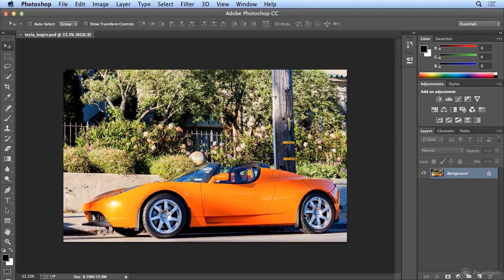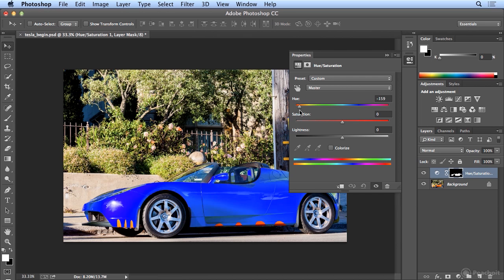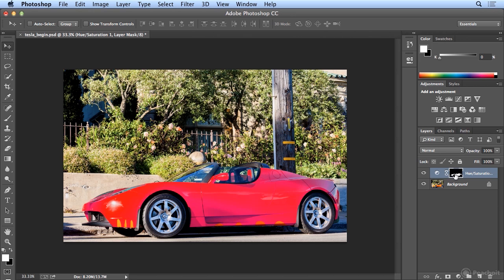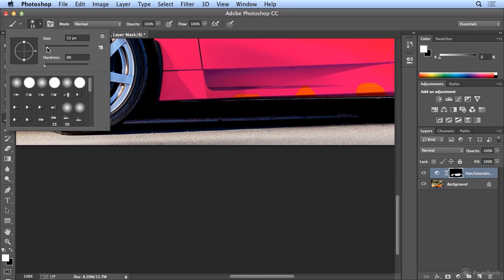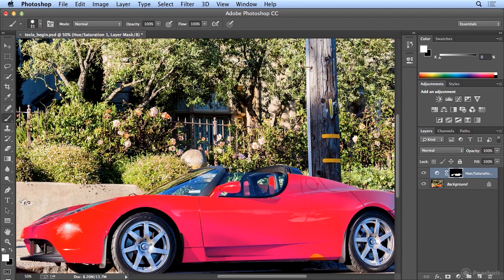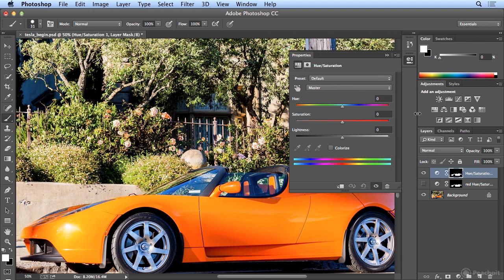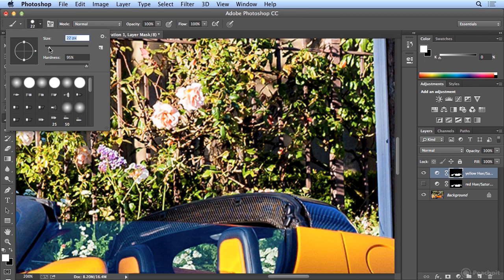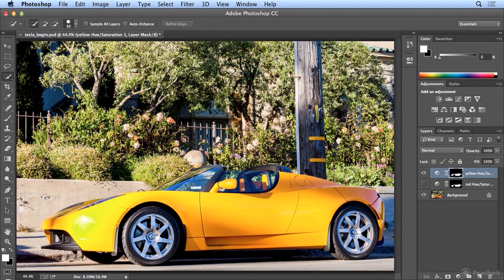Photoshop CC Made Simple Ch 51